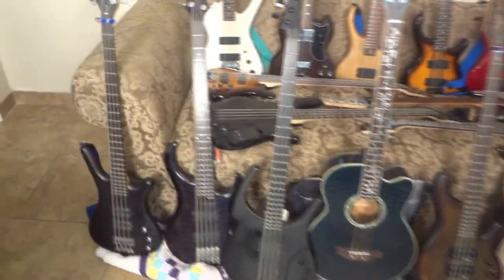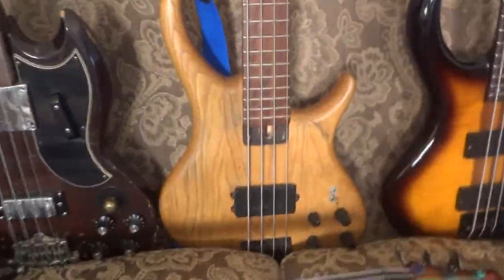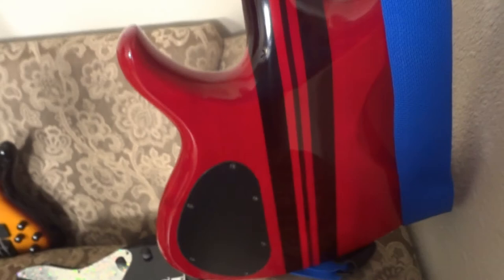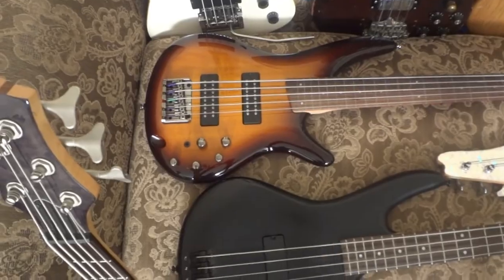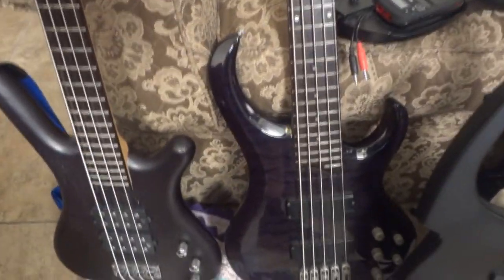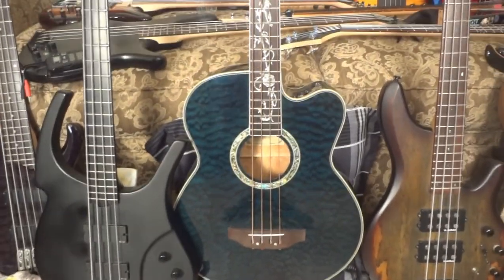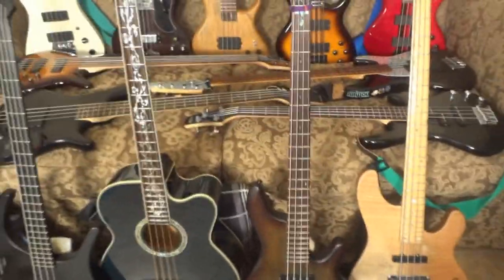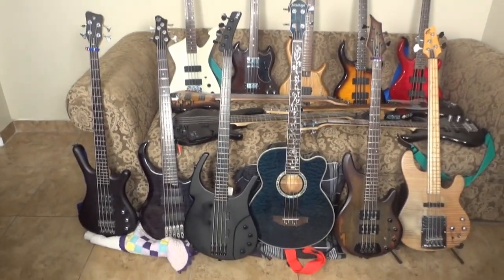My Bass Guitar Collection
A video of my current bass guitar collection. I have videos reviewing some of the basses. Comment if you would like to see reviews of any of the others.